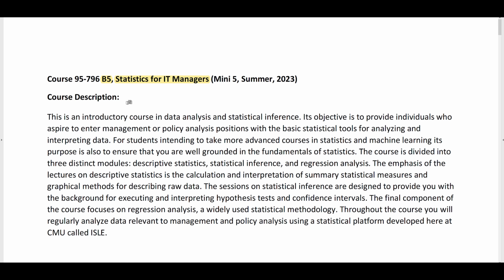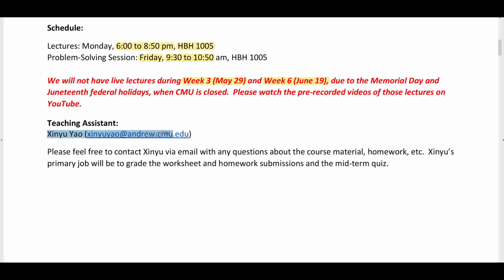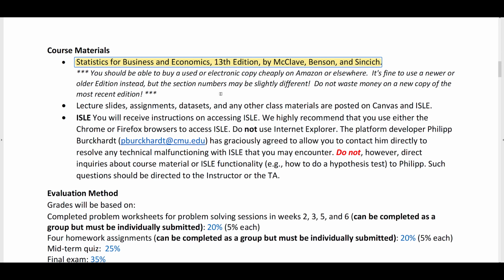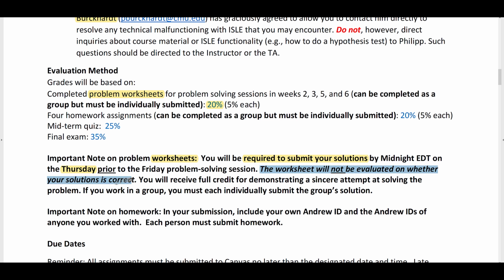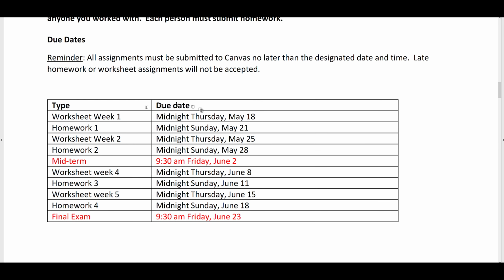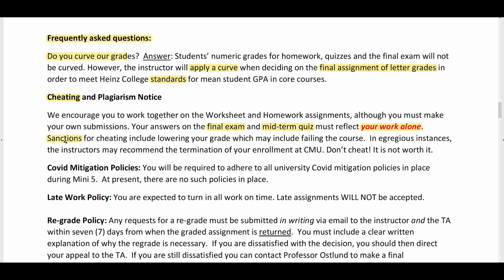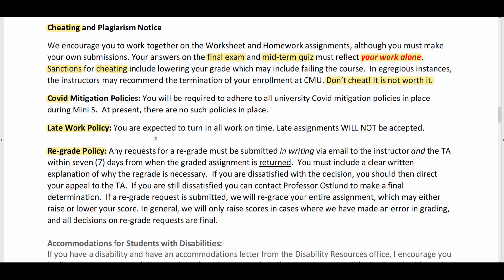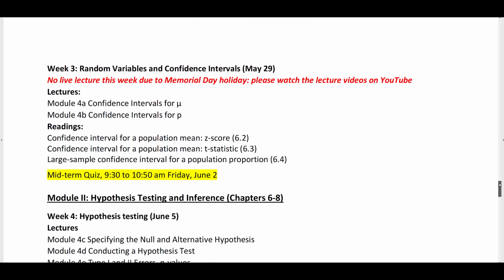Syllabus Review Mini 5 2023